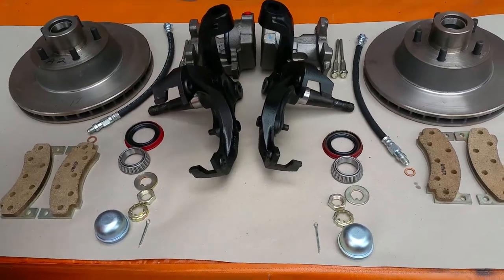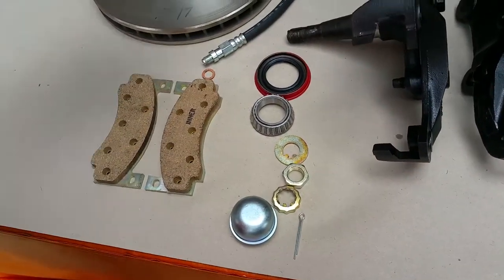MOPAR C-BODY FRONT DISC BRAKE KIT by TheRamManINC.com